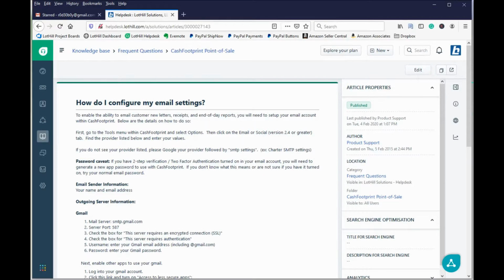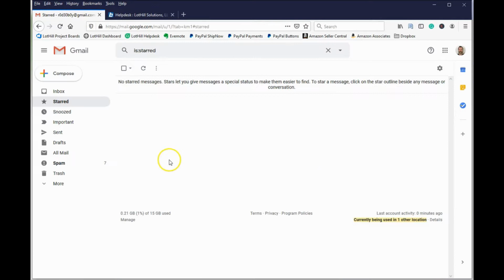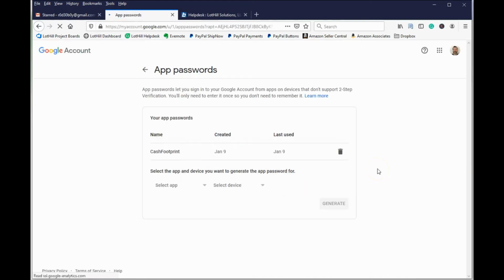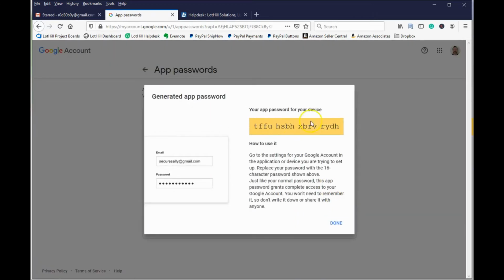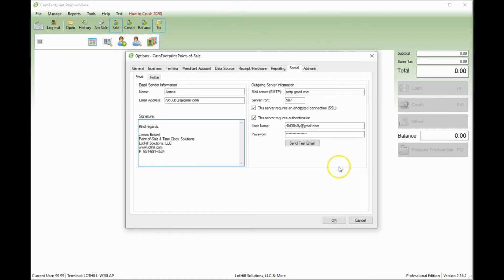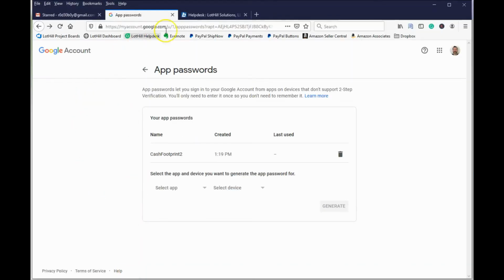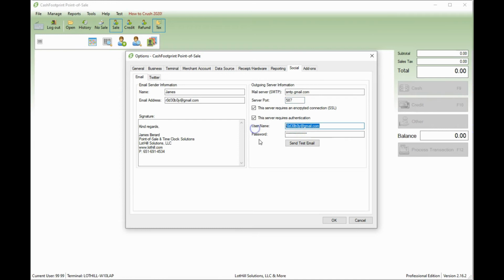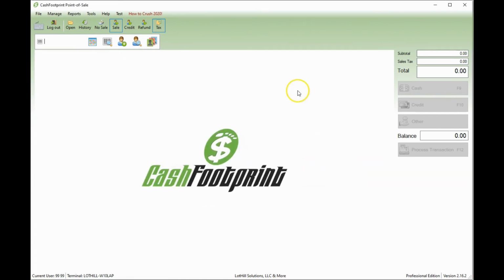How to Create a Gmail App Password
Learn how to create a Gmail app password for use in your favorite email clients such as Outlook, CashFootprint Point of Sale and other applications.

0:00 - Intro
0:27 - Manage gmail account
0:37 - View security settings
0:44 - Manage your  app passwords (make sure 2-step verification is on)
1:17 - How to remove app password
1:26 - Use gmail app password within CashFootprint